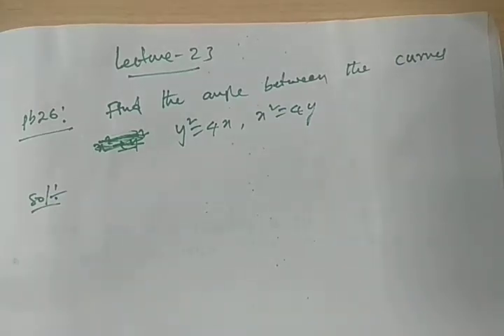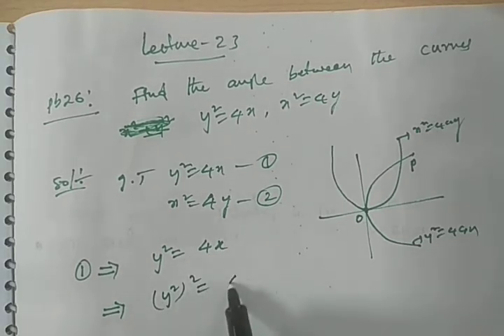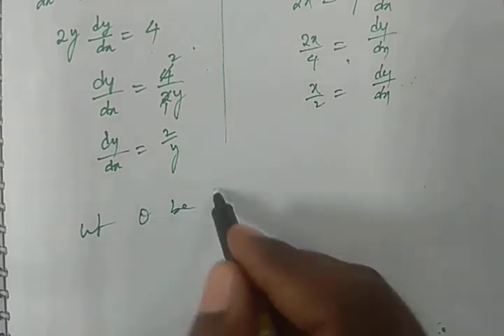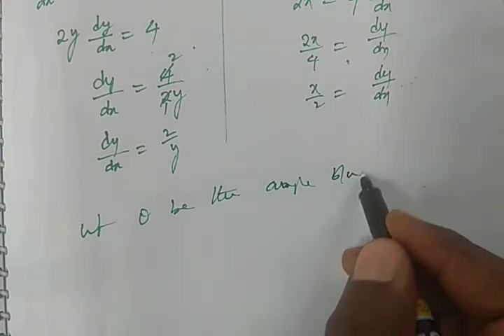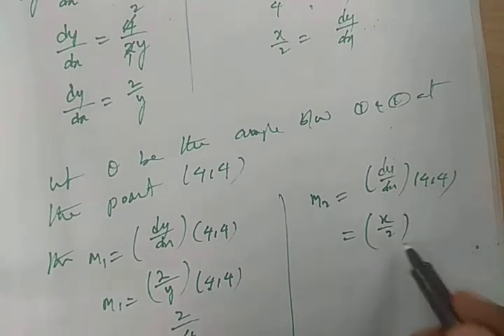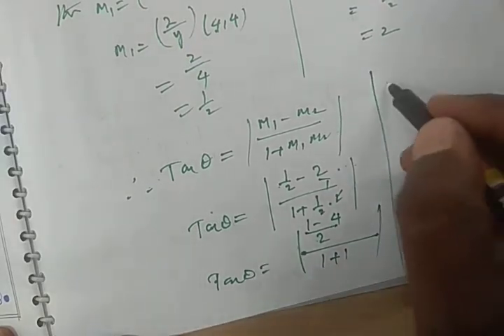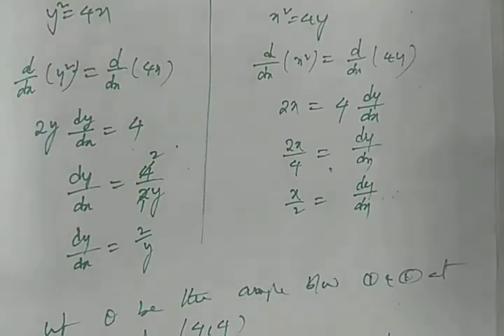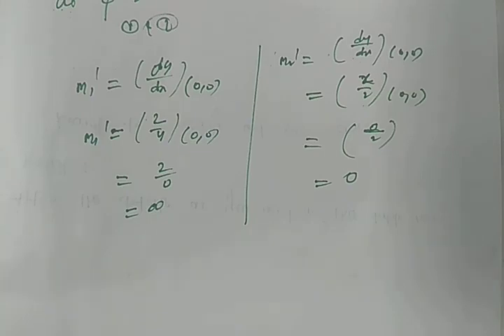23. Geometrical applications of derivatives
Example to find angle between two curves